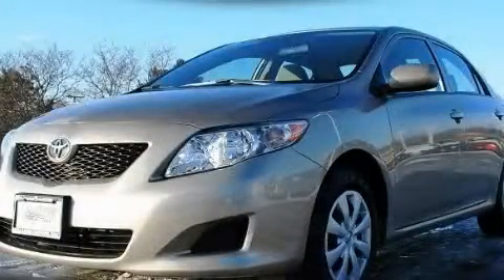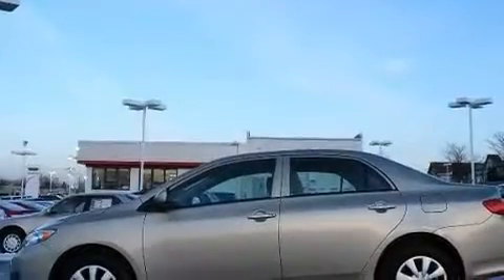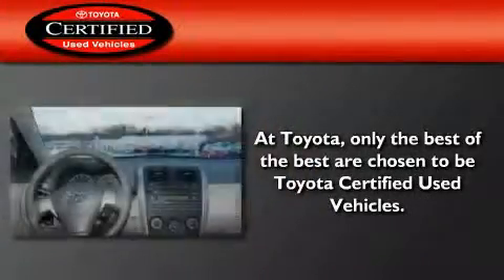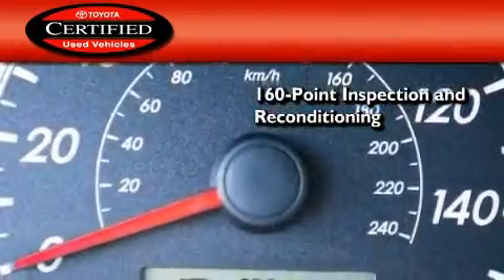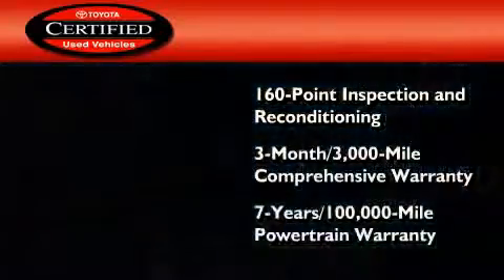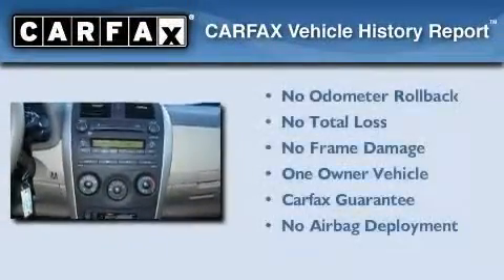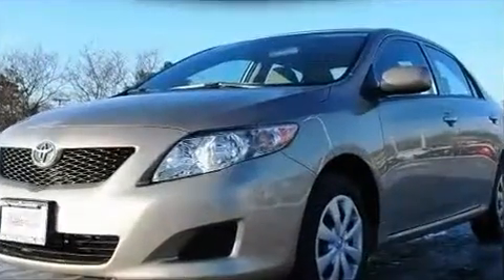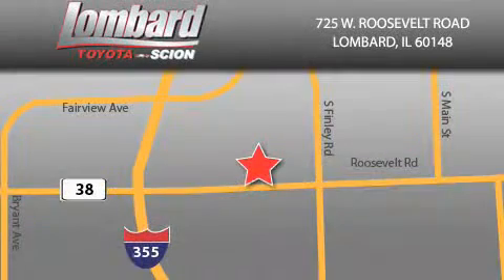Certified 2010 Toyota Corolla IL Lombard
Year : 2010

 Make : Toyota

 Model : Corolla

 Engine : Gas I4 1.8L/110

 Trans . : Automatic

 Exterior : Desert Sand Mica

 Miles : 20,616

 Interior : Bisque

 Lombard Toyota

 725 W. Roosevelt Road

  , IL 60148